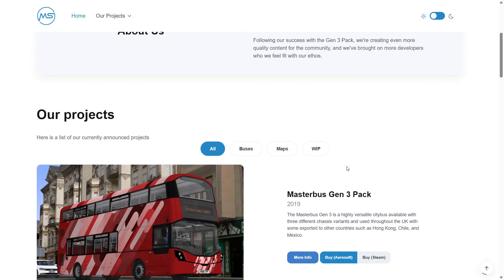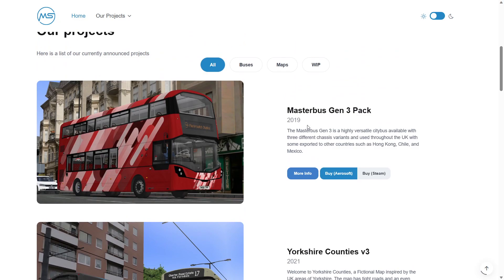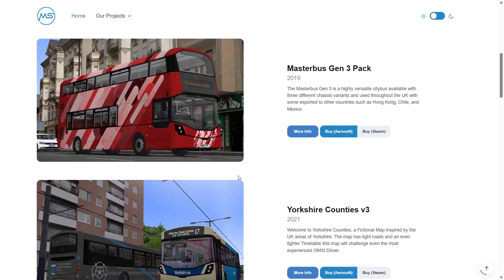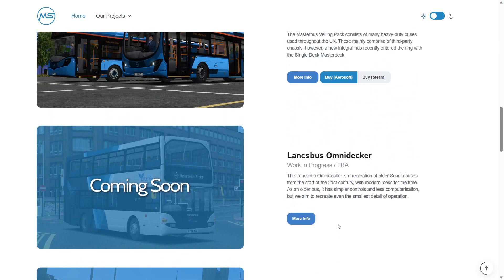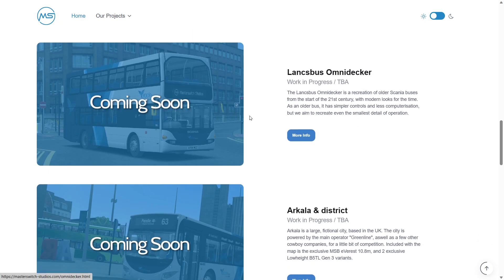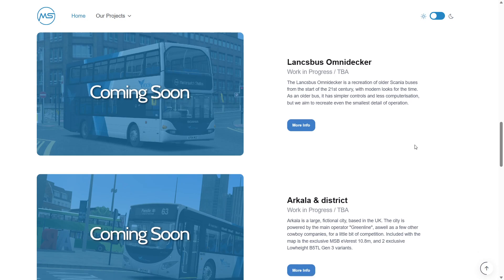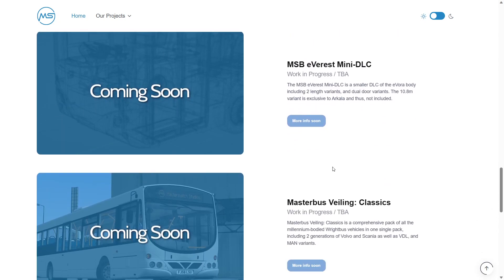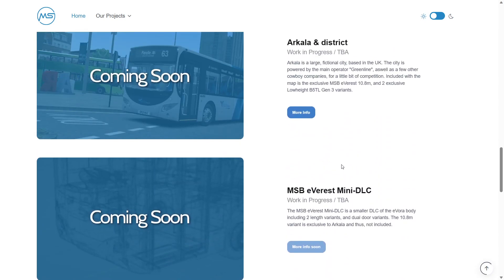My Masterswitcth theory